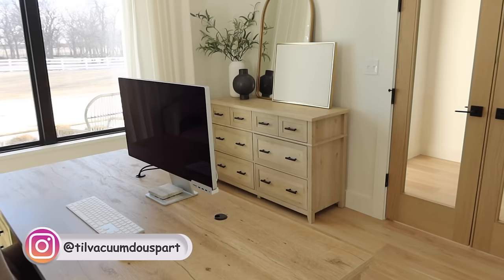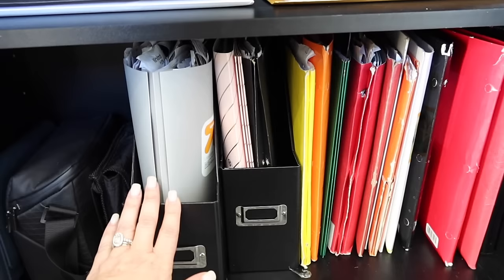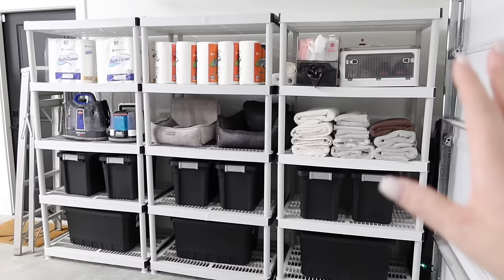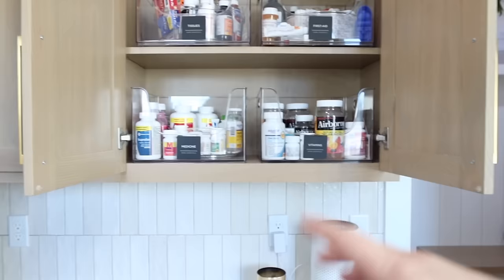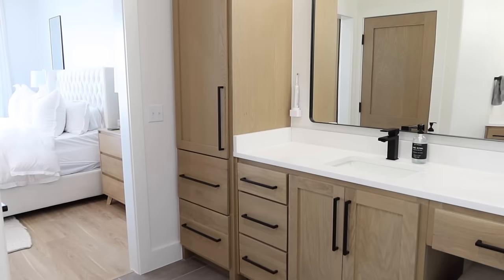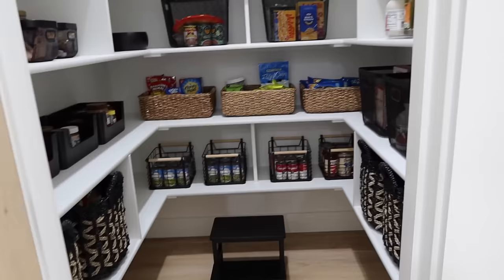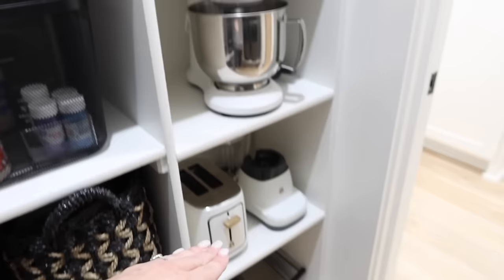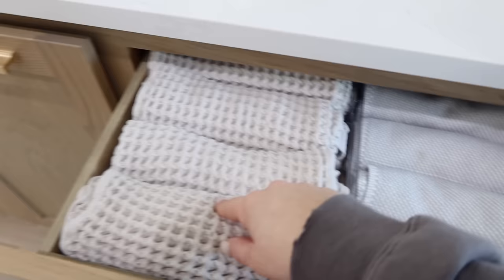2024 NEW HOUSE ORGANIZED HOME TOUR | HOW I ORGANIZE MY HOME | SEE INSIDE MY ORGANIZED HOME 2024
2024 NEW HOUSE ORGANIZED HOME TOUR | HOW I ORGANIZE MY HOME | SEE INSIDE MY ORGANIZED HOME 2024
Today I'm taking you through my entire home to see how I organize inside my drawers and cabinets!
Brightroom Small Organizer Bin
Brightroom Large Organizer Bin
Brightroom Black Wire Rectangle Basket
Brightroom Black Wire Square Basket
Brightroom Plastic Open Front Storage Bin
Brightroom Small Black Mesh Basket
Brightroom Large Black Mesh Bin
Garage 5 Tier Storage Shelf
Small Black Storage Tote
Large Black Storage Tote

Chapters Added:
0:00 - Intro
0:13 - My Office Organization
3:00 - Chase's Office Organization
6:11 - Entryway Closet Organization
7:53 - Garage and Attic Organization
12:13 - Laundry/Utility Room Organization
15:21 - Master Closet Organization
17:51 - Master Bath Organization
22:48 - Movie Room Organization
24:06 - Guest Bedroom and Bathroom Organization
27:40 - Living Room Organization
29:02 - Pantry Organization
30:15 - Kitchen Organization

2024 NEW HOUSE ORGANIZED HOME TOUR | HOW I ORGANIZE MY HOME | SEE INSIDE MY ORGANIZED HOME 2024